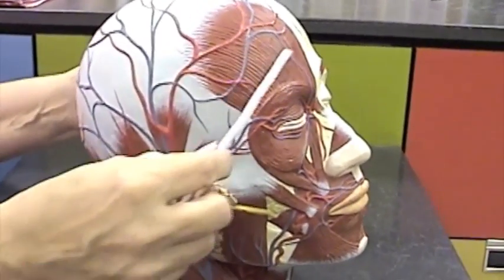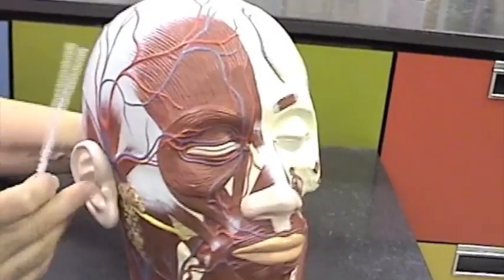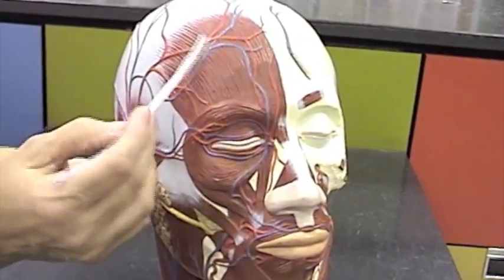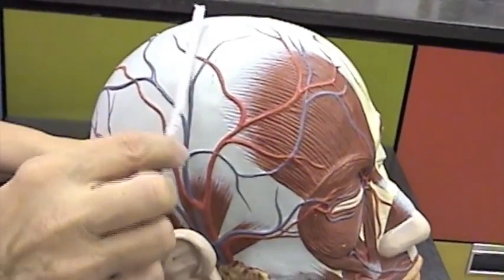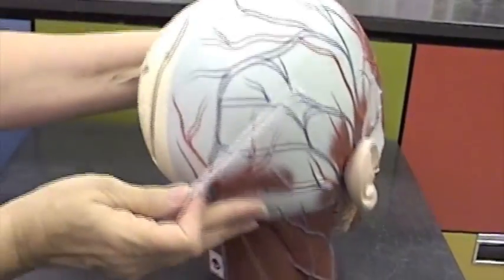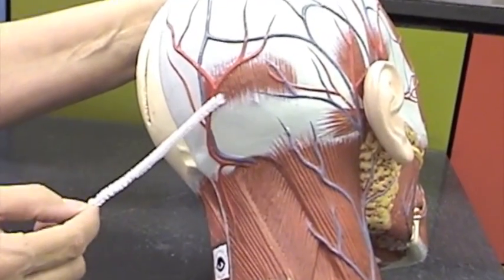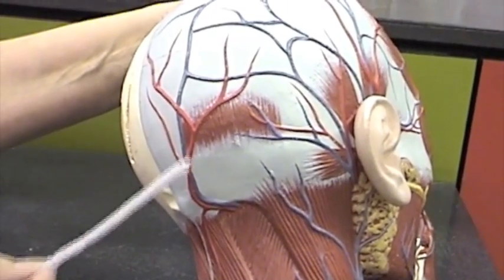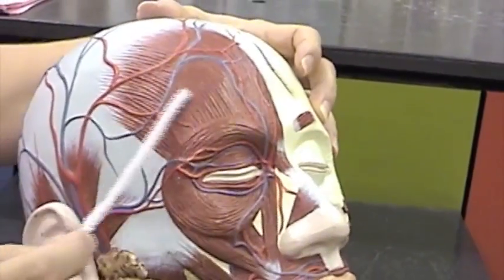Muscles of Head.mov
Gross anatomy of head muscles including the frontal, occipital, zygomaticus, levator labii superioris, depressor labii inferioris, masseter, orbicularis oculi, orbicularis oris, temporalis, sternocleidomastoideus, and splenius capitus.